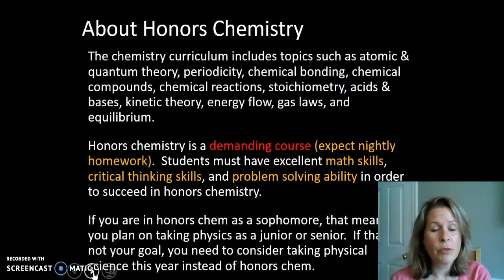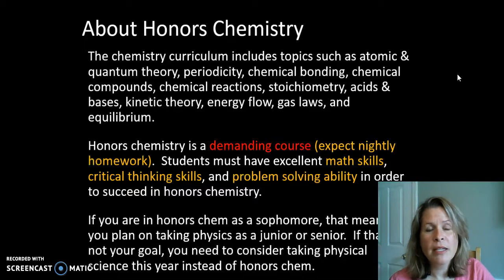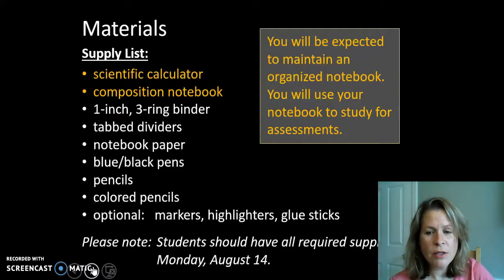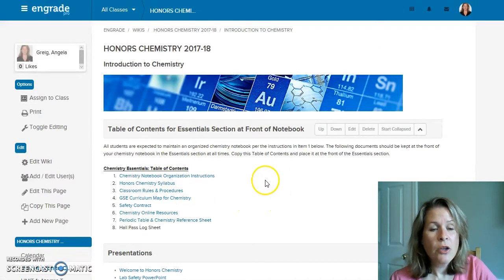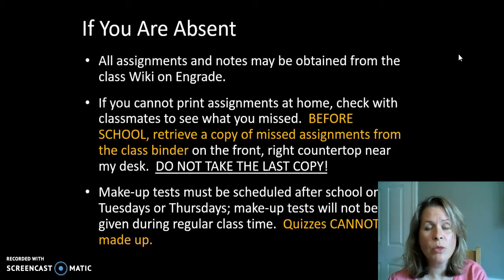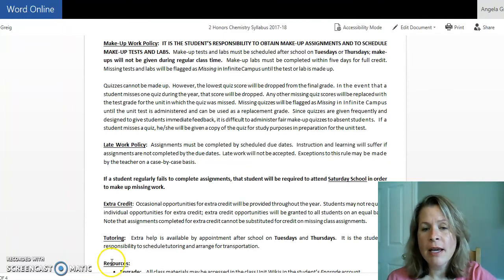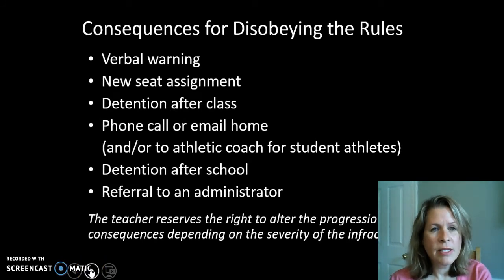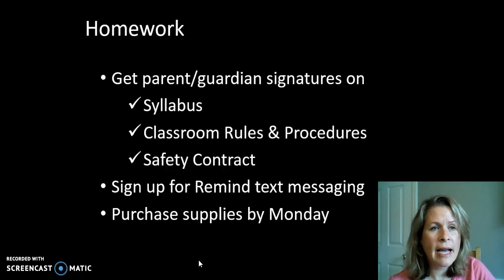Welcome to Honors Chemistry! Video Lesson 1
Make sure you have your syllabus and classroom rules & procedures documents to follow along with the video.